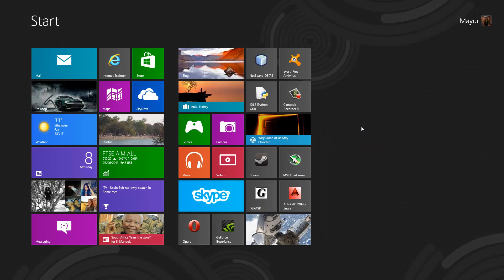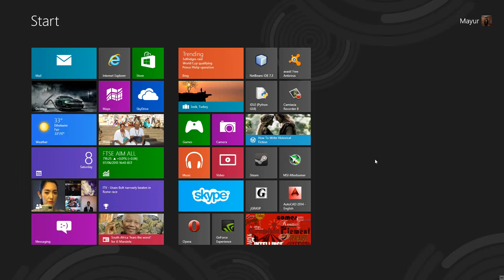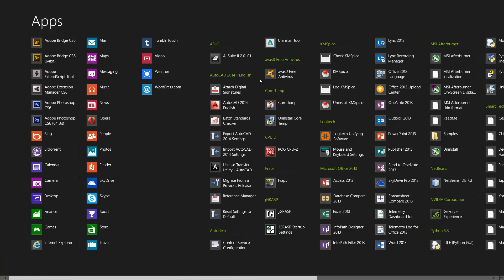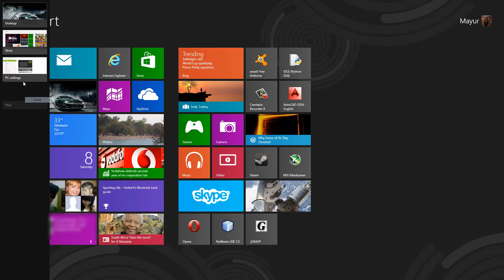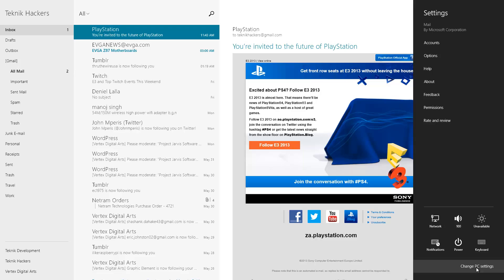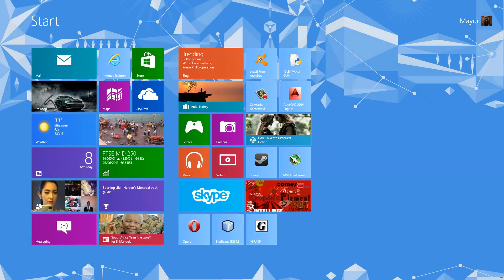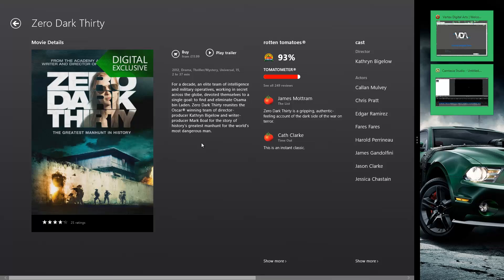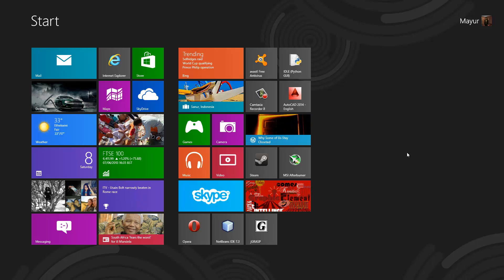How To Use Windows 8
Do you own windows 8 but have no clue on how to use it or what it features? Well this video will explain to you the various new features found in Windows 8 as well as how to use the OS and make use of all the new main components. Windows 8 is a hybrid OS between a mobile and desktop OS.